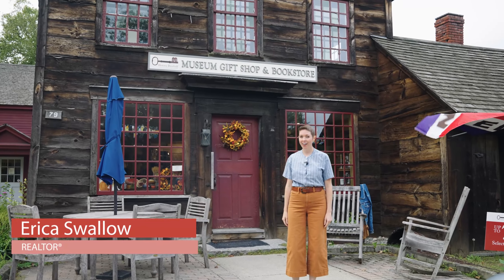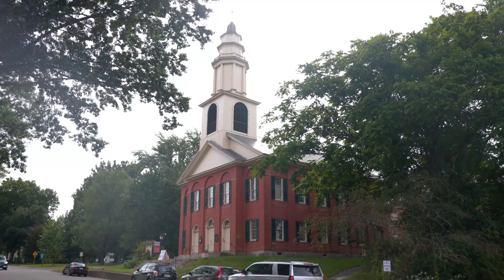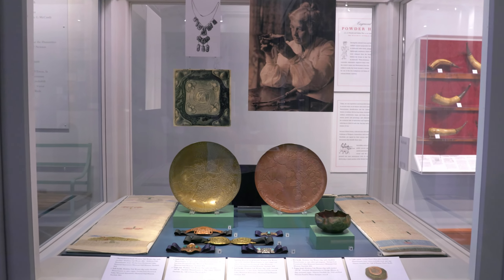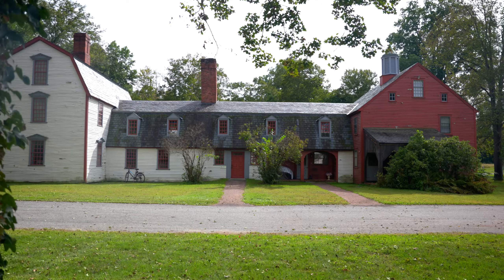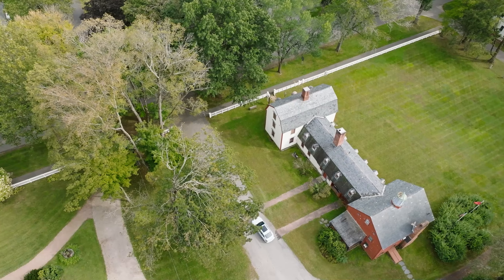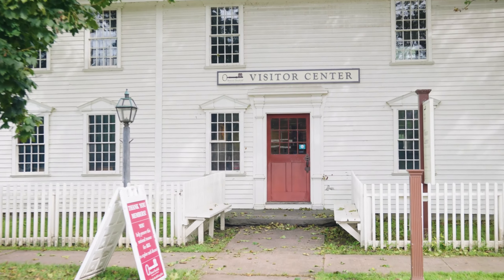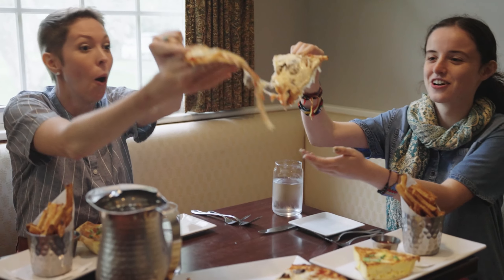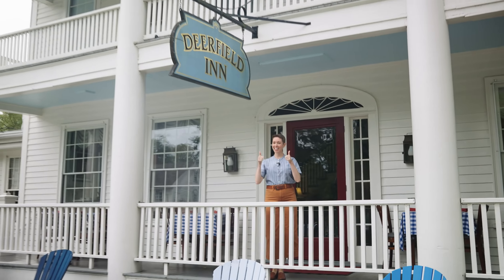Historic Deerfield: Travel Back in Time to Colonial New England | Best in the Nest Series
Welcome to Historic Deerfield, in Deerfield, MA. This outdoor museum features 12 antique houses dating from 1730 to 1850—and more than 28,000 artifacts, including furniture, ceramics, textiles, and more. Travel back in time to colonial New England and learn about the history and culture of the Connecticut River Valley—at Historic Deerfield, one of the Best in the Nest!